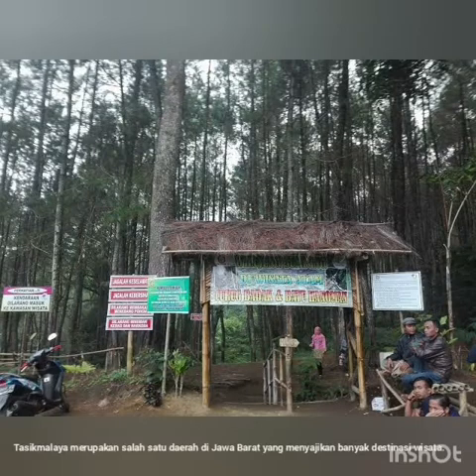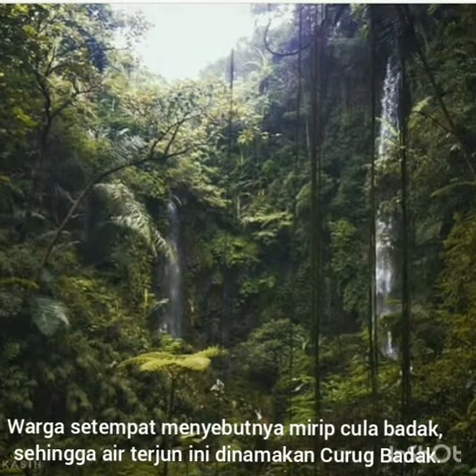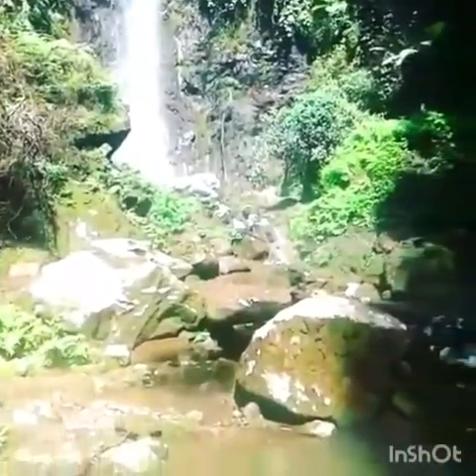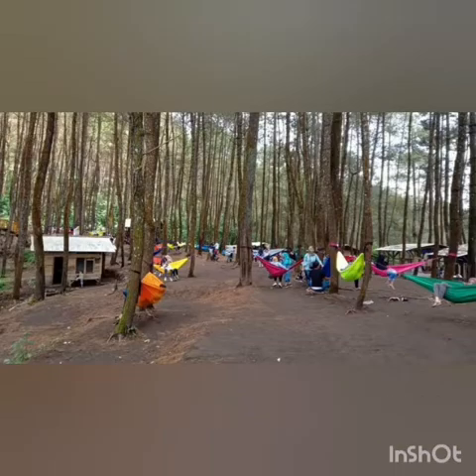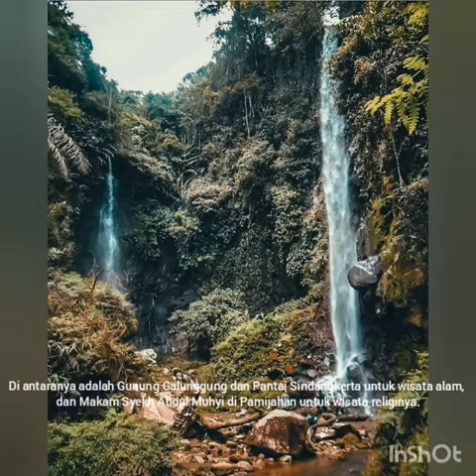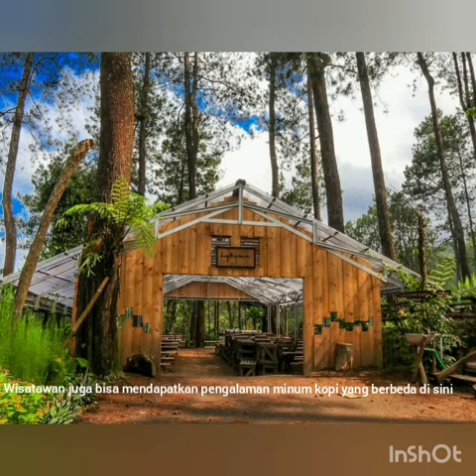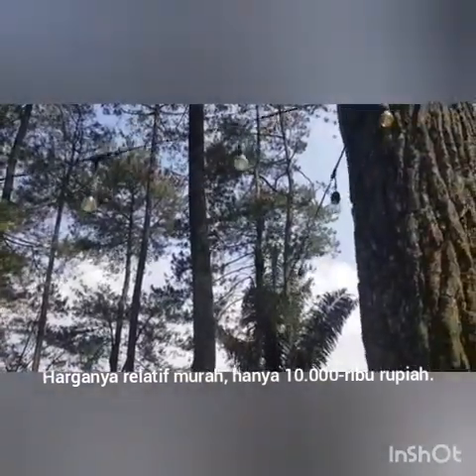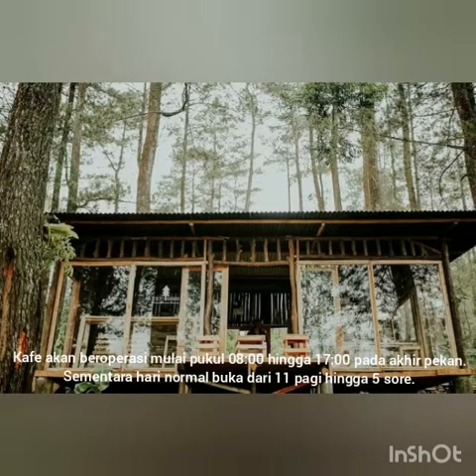Curug Badak - A Tourism Promotion Video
This video submitted to fulfill the assignment of Translating and Interpreting course project, E class, from English Department of Siliwangi University. With our supporting lecturer, Mr. Soni T. Tandiana.Lecturer: Dr. Soni T. Tandiana., S.pd.

Voice over: Feni Angrraeni Muchtar (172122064)
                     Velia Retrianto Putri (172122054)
source of original video:

Hope you like it and we apologize if there is an error translation.

Thanks,